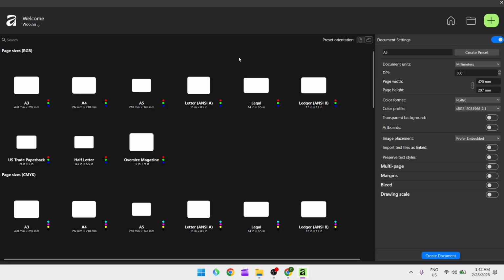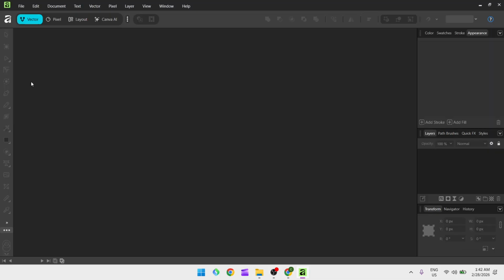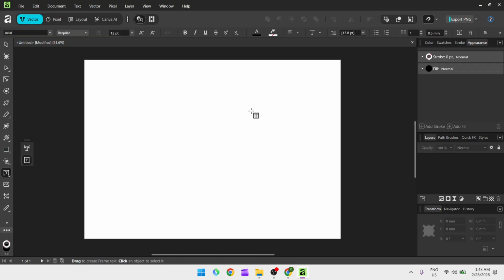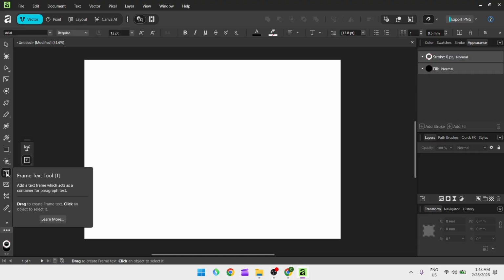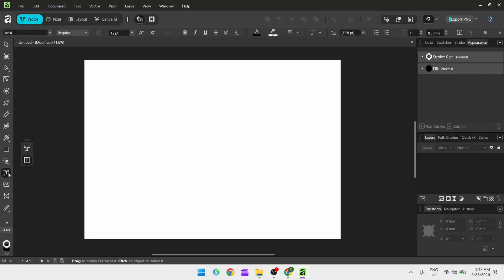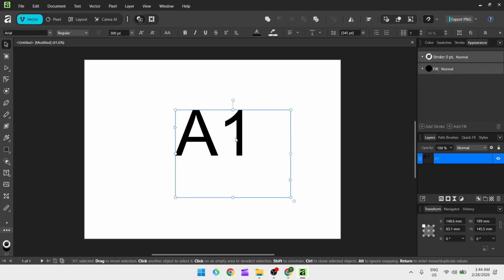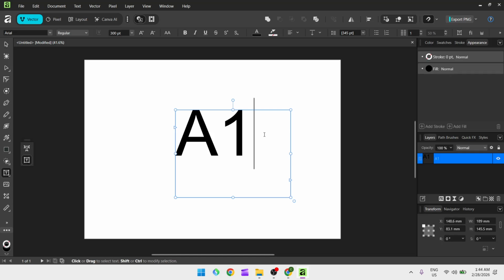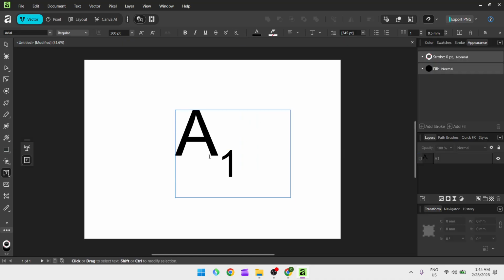How To Do Subscript in Affinity Designer in 2026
How to Format Text as Subscript in Affinity Designer in 2026

Want to create subscript text in Affinity Designer for formulas, chemical symbols, or detailed typography? This video explains how subscript formatting works in Affinity Designer and how adjusting character positioning can improve accuracy and readability in your designs. Whether you're working on scientific layouts, educational materials, branding elements, or stylized text, understanding character controls is essential.

Affinity Designer provides advanced typography tools that allow you to modify character size, baseline alignment, and positioning. Subscript text is typically created by lowering selected characters slightly below the normal text line while maintaining proper spacing and visual balance. In this overview, you’ll learn how character formatting generally functions and how subscript styling integrates into a professional design workflow.

If you're creating technical documents, packaging, academic graphics, or detailed text compositions, this guide offers a clear explanation of how subscript text works in Affinity Designer and how it enhances precise typography.